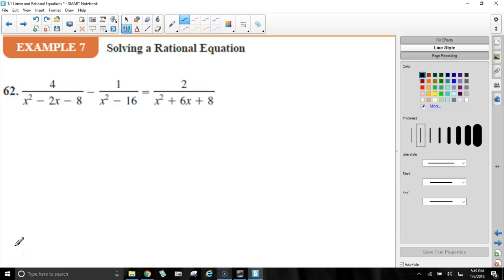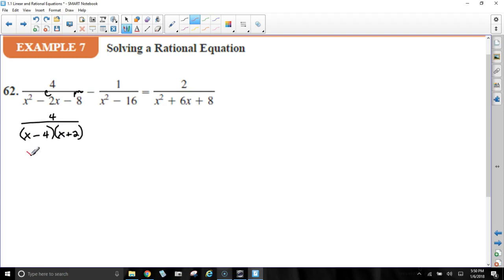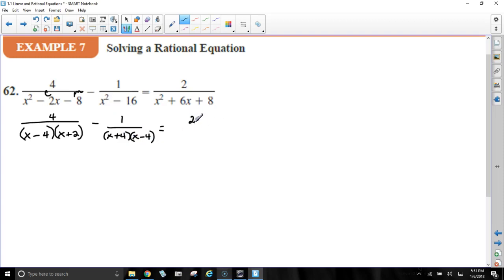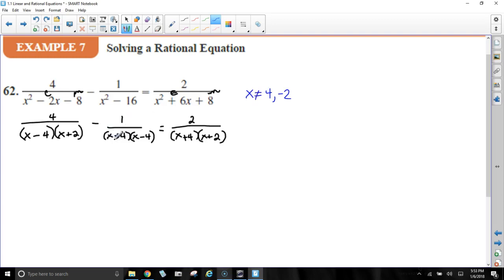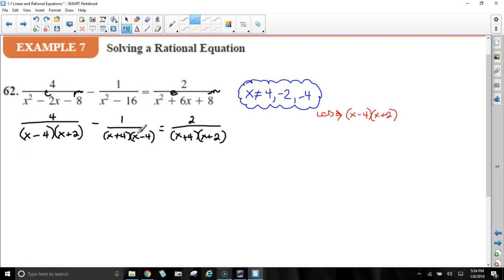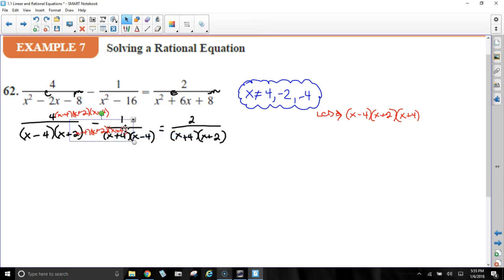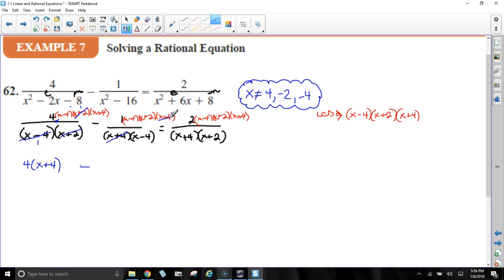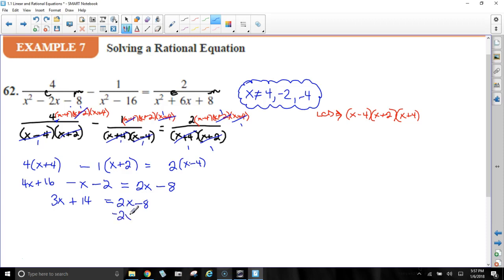1.1 Ex 7